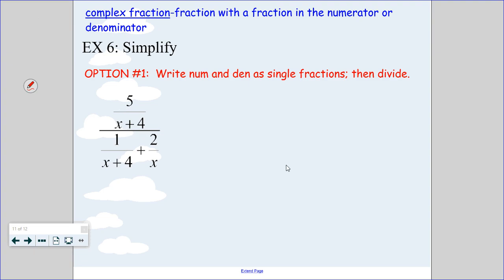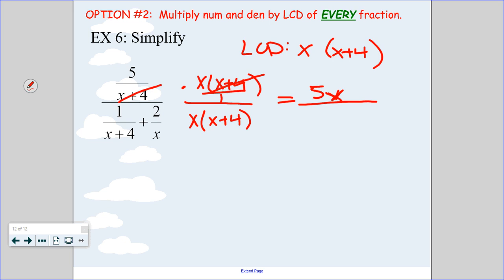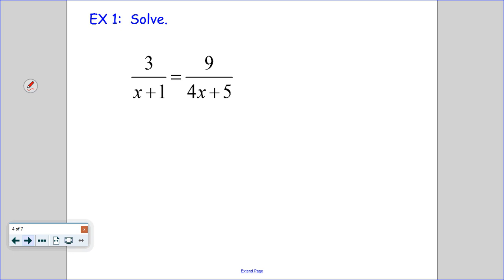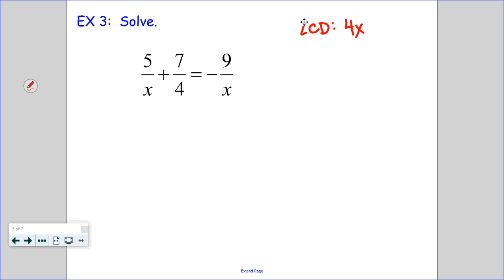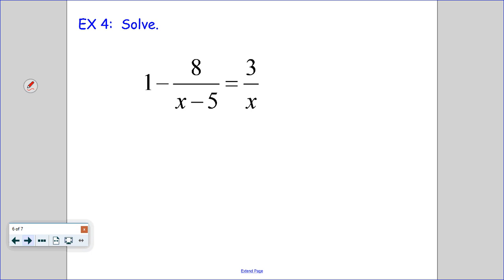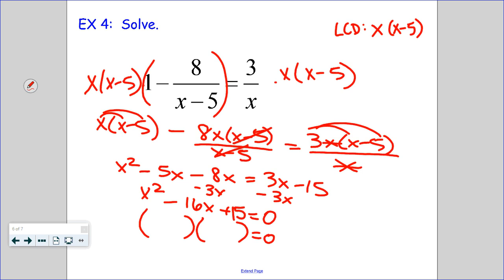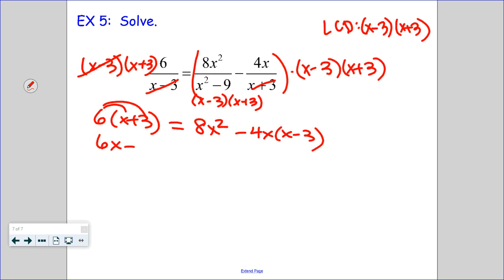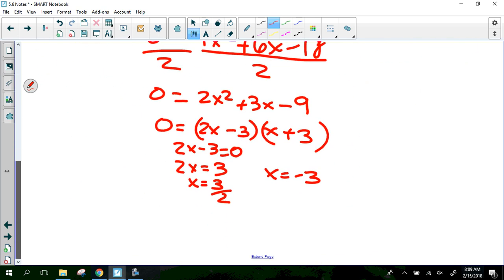5 5 day 2 and 5 6 notes